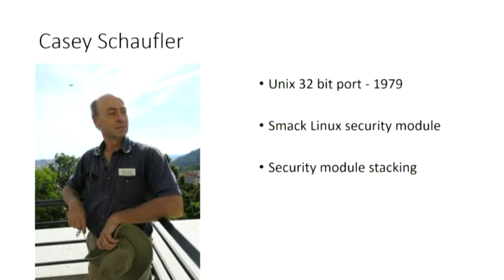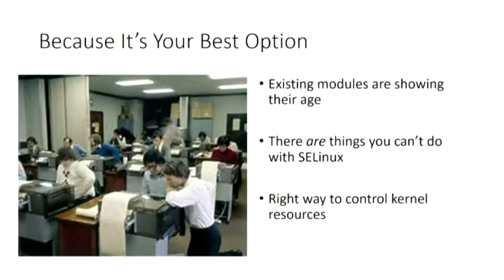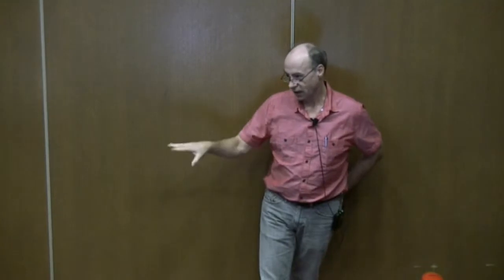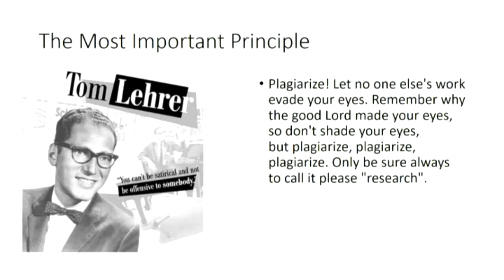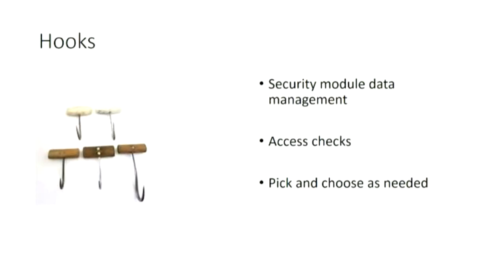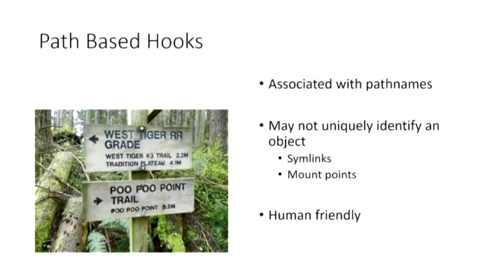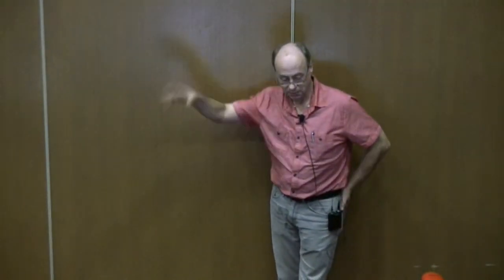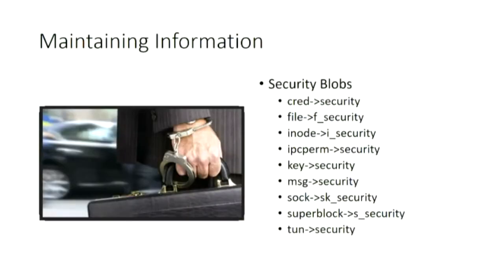How To Write A Linux Security Module That Makes Sense For You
Casey Schaufler
The traditional Linux security model traces it's fundamental concepts to the mini-computers of the 1970's. It makes a lot of sense when you consider a machine without a network connection that is being shared by a handful of friendly collaborators. Linux security modules (LSM) were introduced at the turn of the century to address the needs of high security environments. A recent and ongoing rework of the LSM infrastructure makes it significantly easier to implement and upstream small, targeted security features.

This talk will teach you want you can accomplish with a Linux security module, and what you can't. You'll learn the difference between a major module and a minor one. Techniques for implementing access controls on files, inter process communications and sockets will be covered, as will the underlying mechanisms required to maintain the data needed. You'll find out what a secid is, how it relates to a security context. and why it matters to CIPSO. The difference between inode based schemes and path name based ones will be made clear.

When the talk is over you'll have the tools you need to create a security module that protects what you care about instead of what seemed like a good idea to a government researcher during the Cold War.